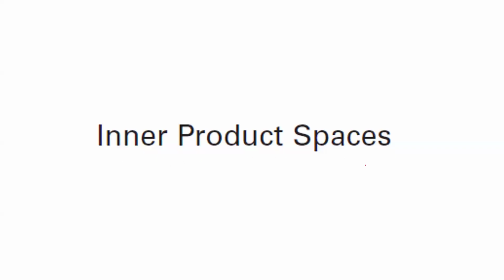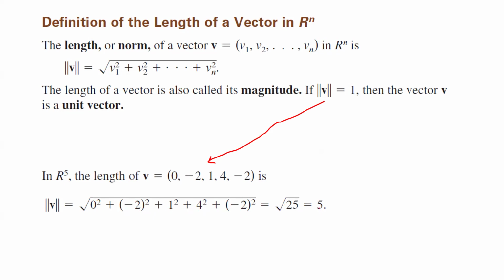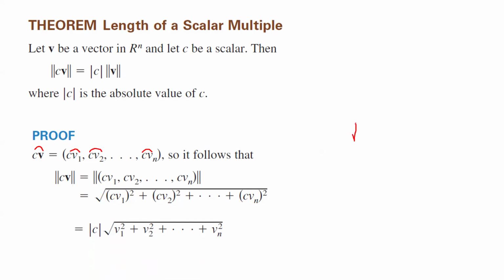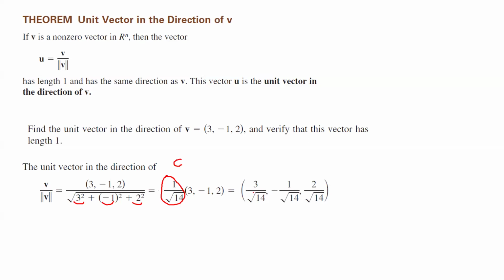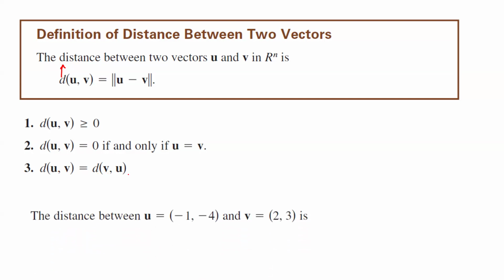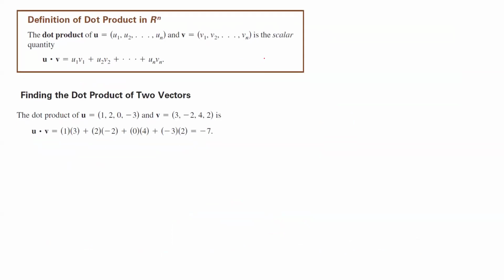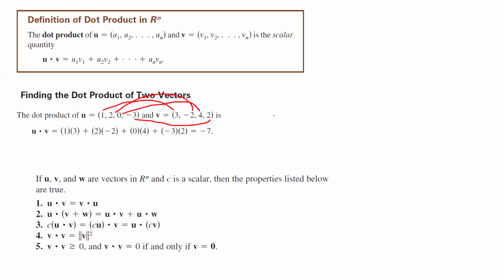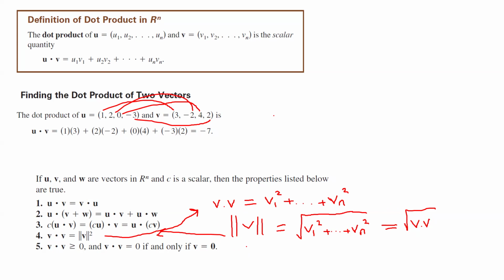Linear Algebra- Introduction to Dot Product and Distance Function in n-Space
Definition of Dot Product in Rn
The dot product of u = (u1, u2, . . . , un) and v = (v1, v2, . . . , vn) is the scalar
quantity
u ∙ v = u1v1 + u2v2 + . . . + unvn.